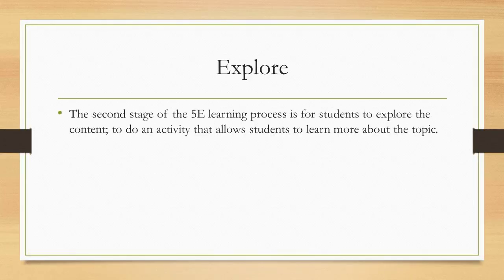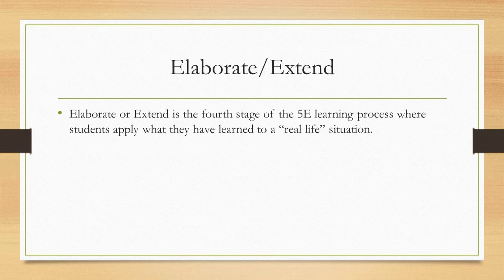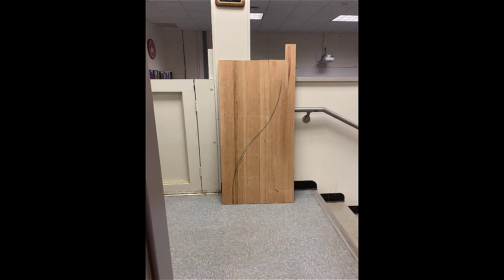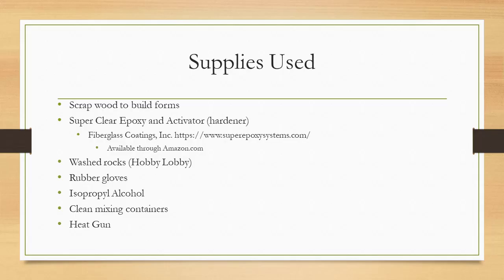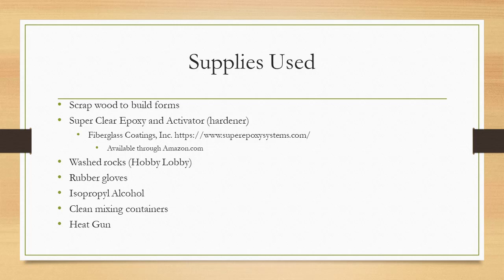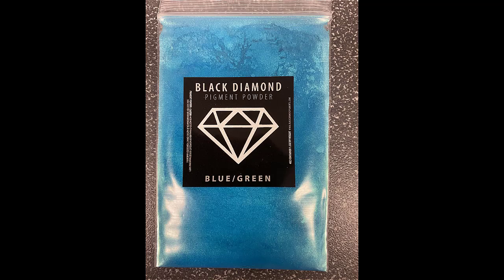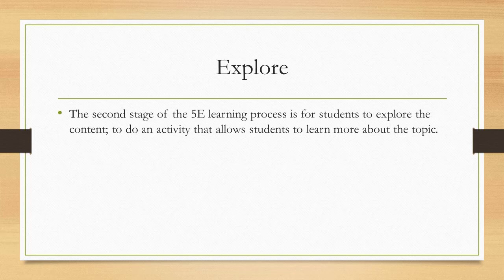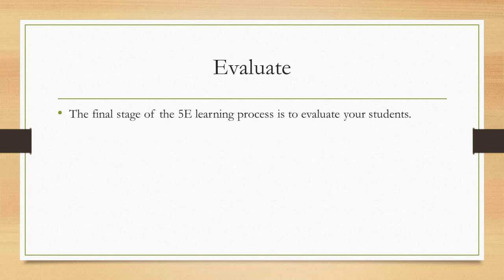Epoxy 5E Process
Discussion of Epoxy Tables Through the 5E Learning Process